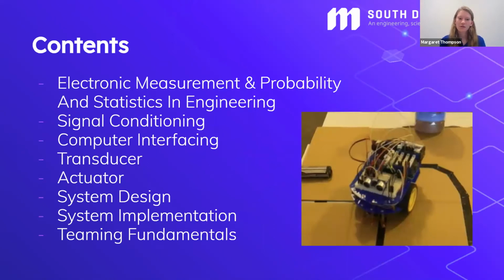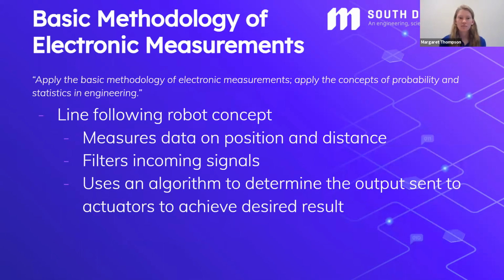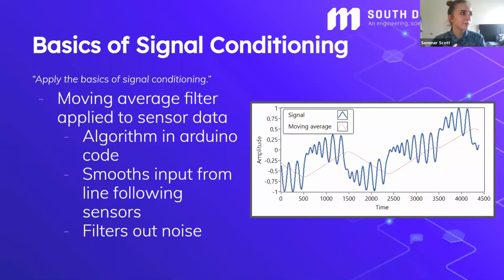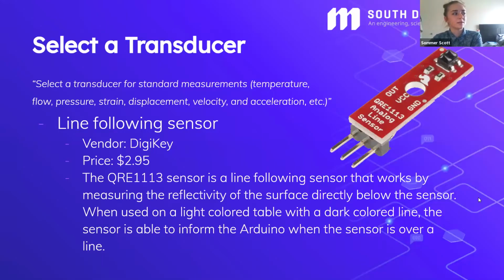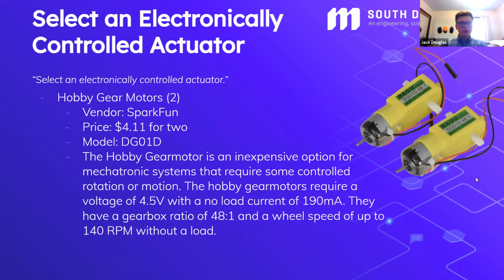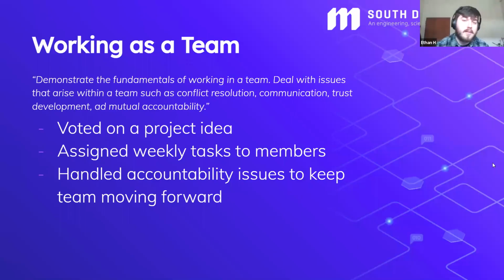Mechatronics ME351 Project Presentation 1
Researched, written, and presented by Alex Aldes, Ethan Hanson, Jack Douglas, Sommer Scott, and Margaret Thompson. This is the first of 10 presentations that student teams made for mechanical engineering mechatronics at South Dakota Mines.